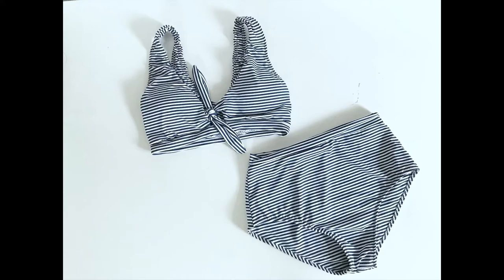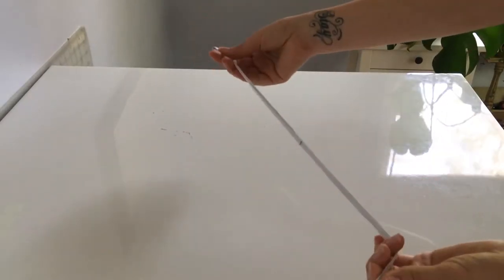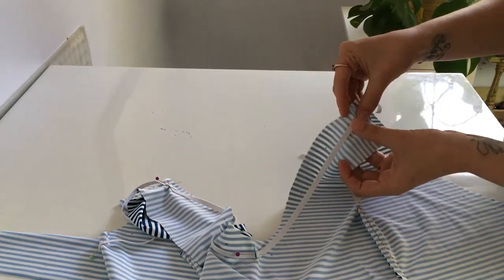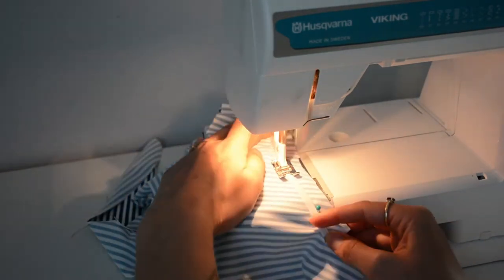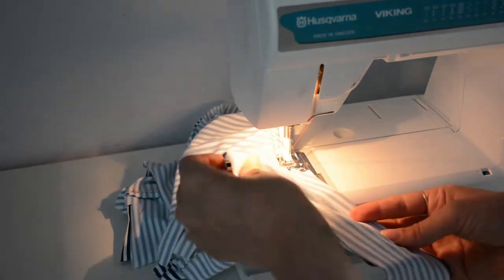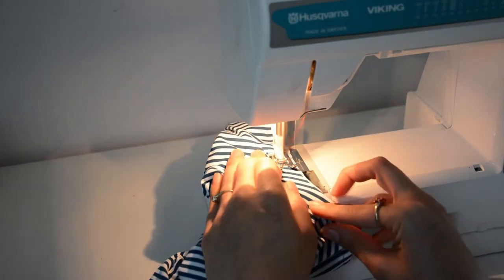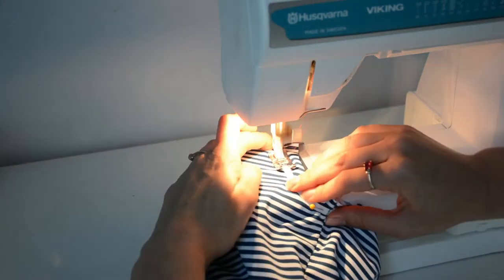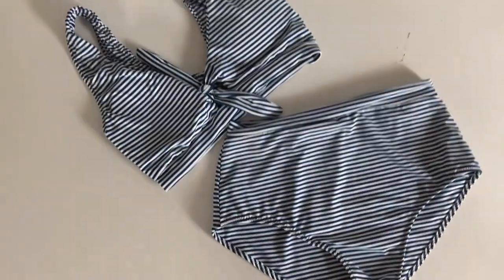How to Sew Elastic into Swimwear / The Vernazza Two Piece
Hey guys, this video is to complement the instructions included in your Vernazza Two Piece pattern by Friday Pattern Company - Showing how to sew the elastic into swimwear, most specifically the Vernazza two-piece set.